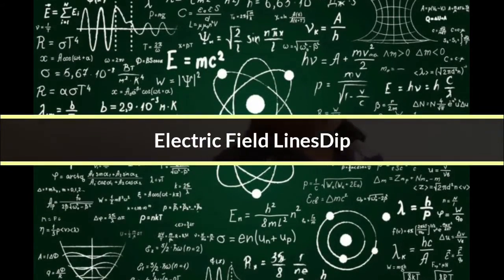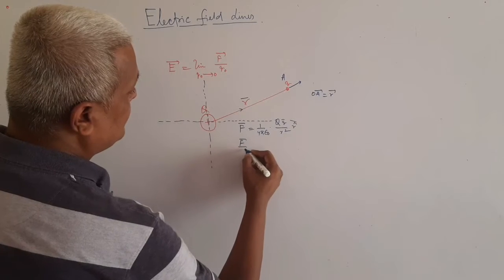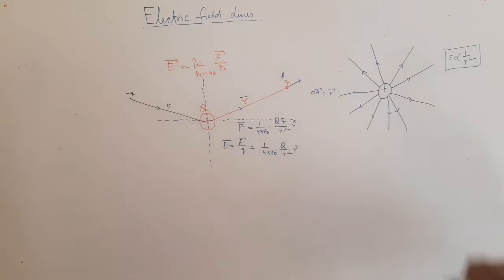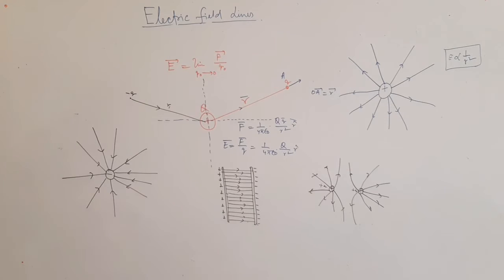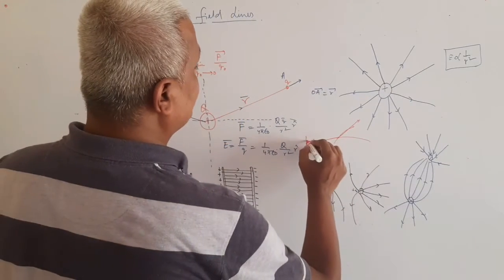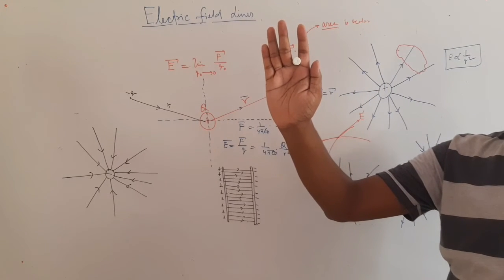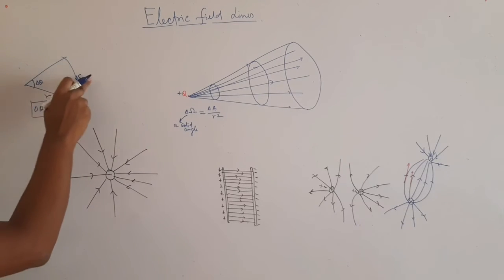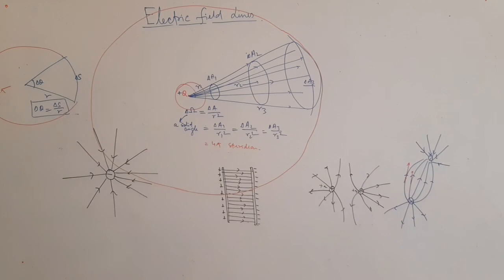Electric Field Lines